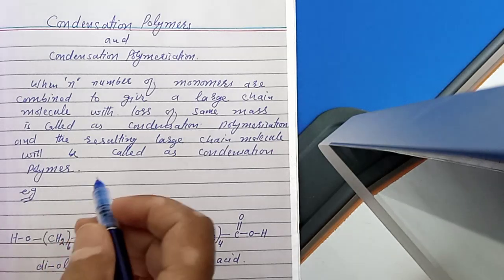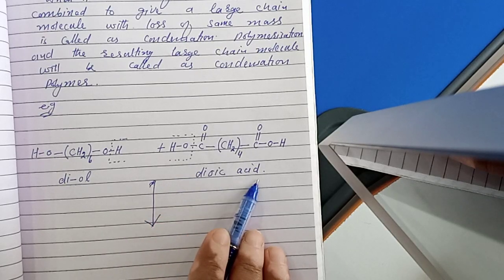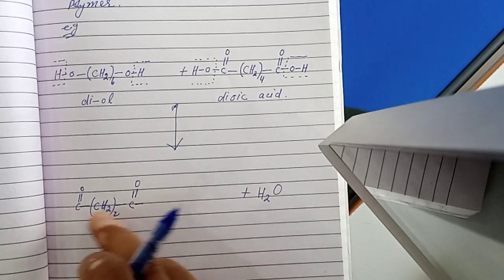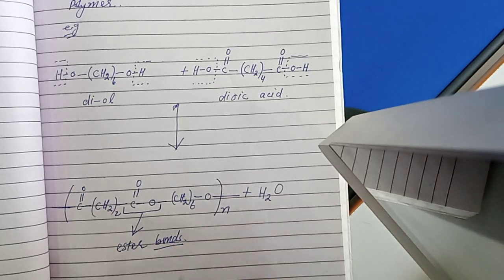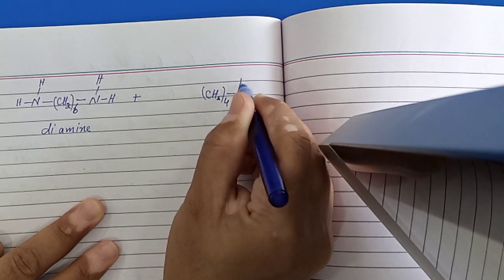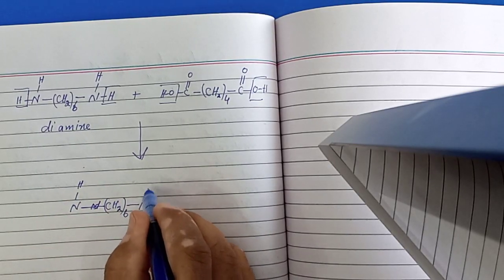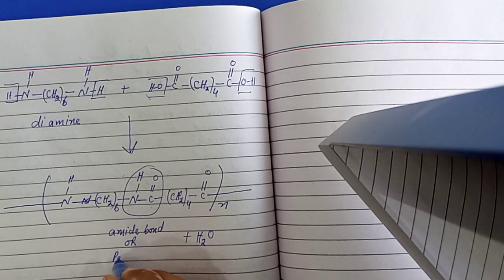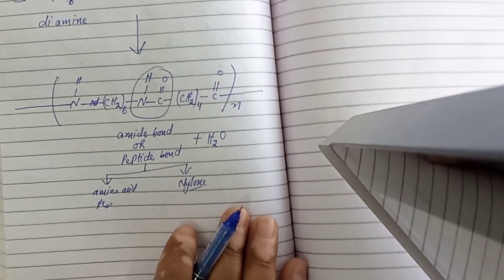March 9, 2021